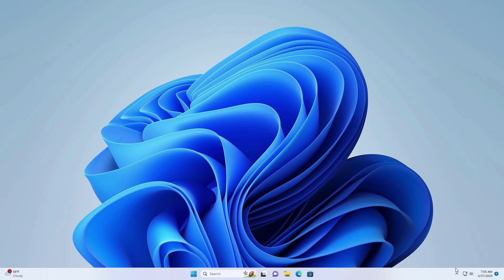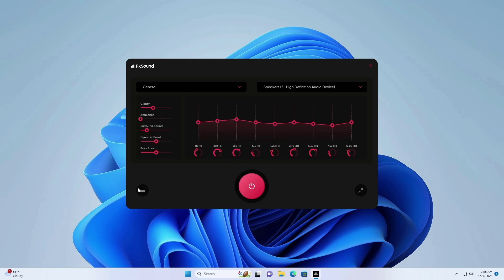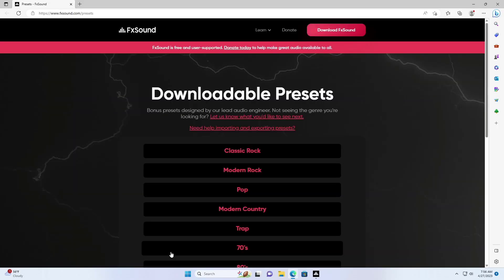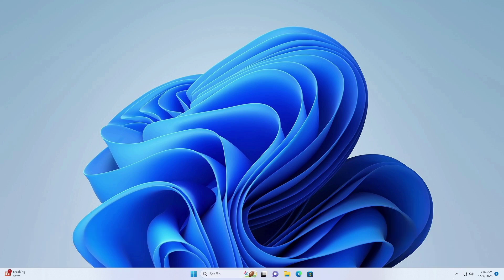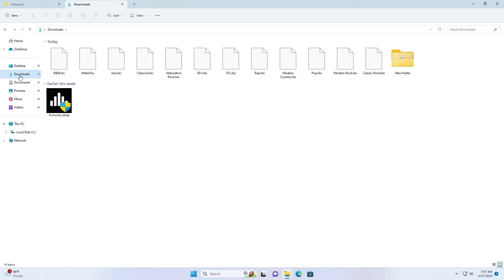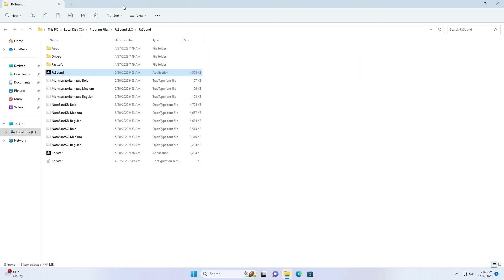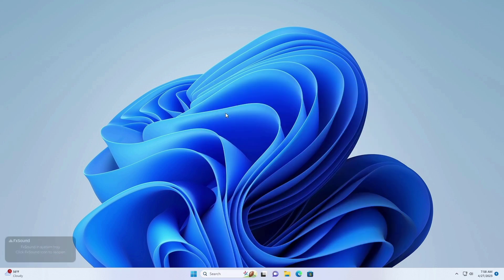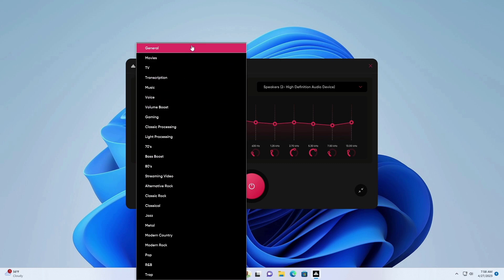How to Install Bonus Presets in FxSound on Windows 11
𝗦𝗵𝗼𝗿𝘁 𝗗𝗲𝘀𝗰𝗿𝗶𝗽𝘁𝗶𝗼𝗻: In this video tutorial, we will guide you on how to install bonus presets in FxSound on Windows 11. FxSound is an amazing tool that enhances the audio output of your PC. It comes with a variety of presets to choose from, but in this video, we will show you how to install additional presets to further enhance your listening experience. Follow our step-by-step guide to learn how to easily install bonus presets in FxSound on your Windows 11 PC.